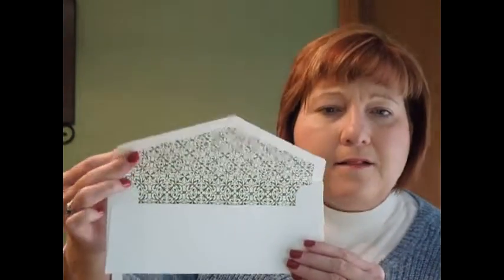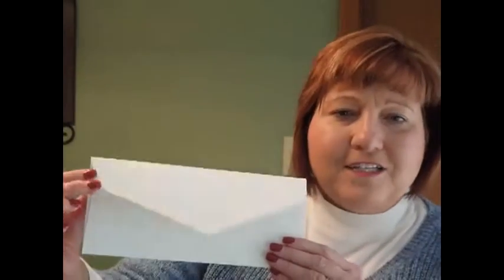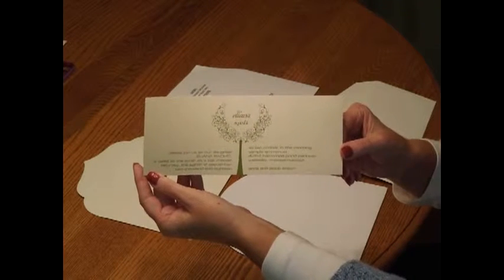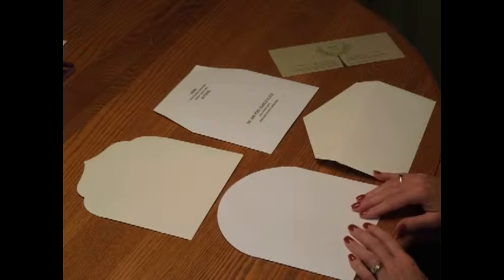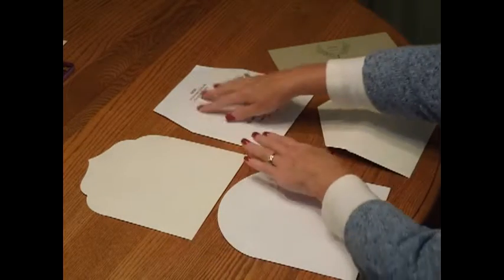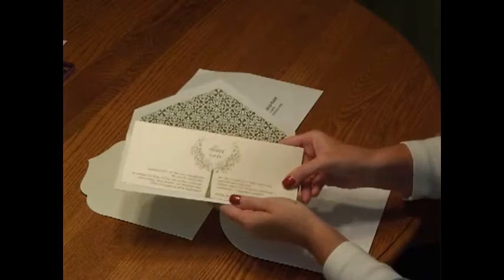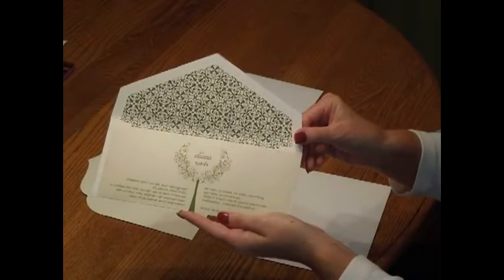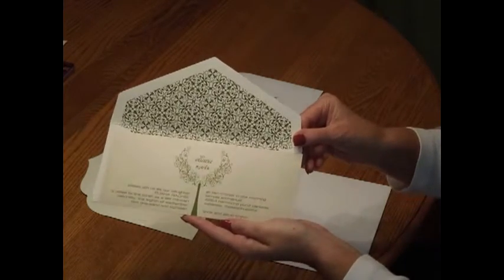Bat Mitzvah Invitation - Scrolled Branches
Demonstration on Product Information for the Scrolled Branches Bat Mitzvah Invitation from Invitations4Less.com.